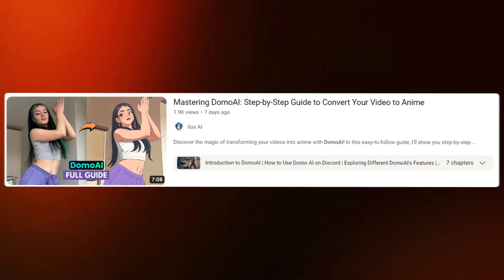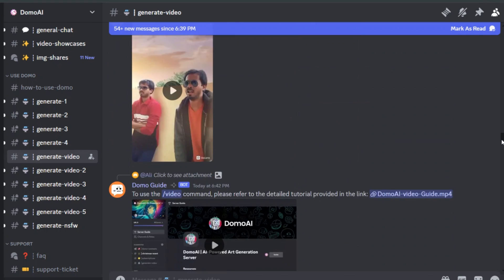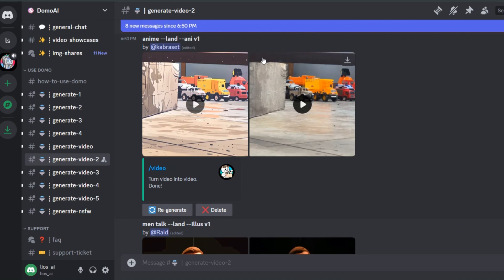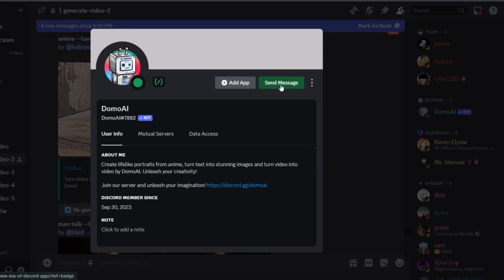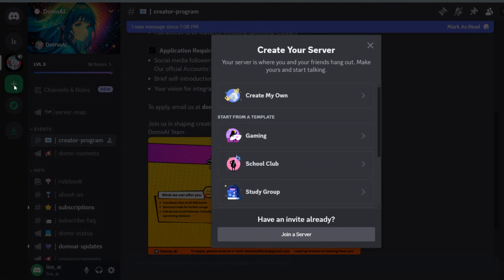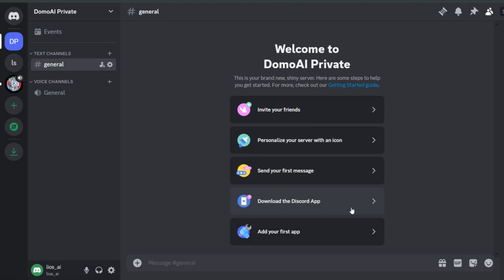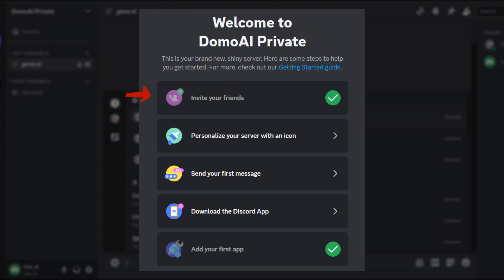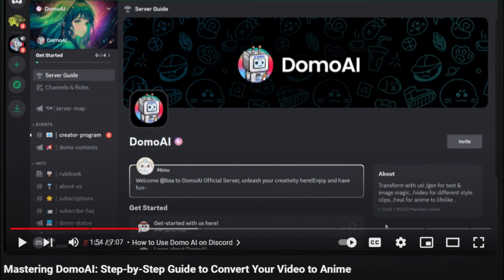How to Use DomoAI Privately | Two Easy Techniques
For each new subscriber, I will add one AI tool to the following sheet:

Timestamps:
0:00 - Intro
0:47 - How to Use DomoAI Privately - Method 1
1:31 - How to Use DomoAI Privately - Method 2
2:45 - Outro

Unlock private video generation with DomoAI! Dive into our step-by-step guide showcasing two foolproof methods to create videos in total privacy using Discord. From direct messaging DomoAI to crafting your own server, we simplify the process for secure, personalized video creation. Ideal for handling sensitive content or avoiding the public eye, this tutorial ensures your video projects remain exclusive. Boost your video production workflow with DomoAI's private generation features today.

Topic Covered in this Video:
How to Use DomoAI Privately
How to Use Domo AI Privately
Domo AI Private
Use Domo AI in Private
How to hide video in Domo AI